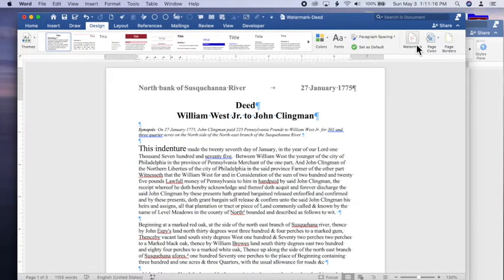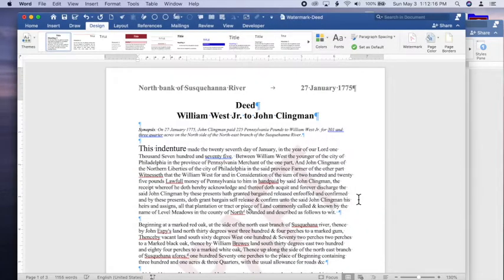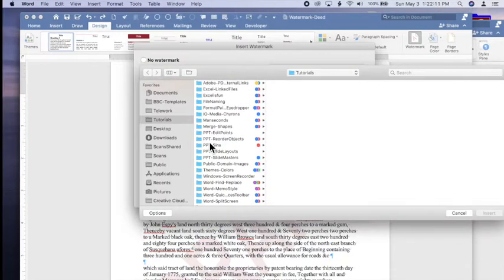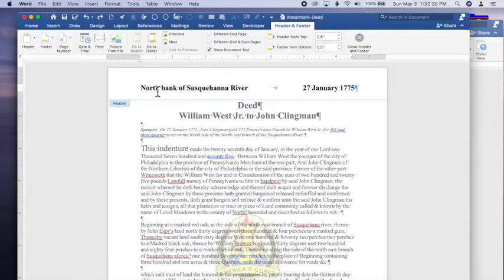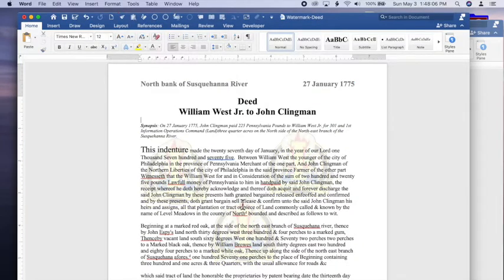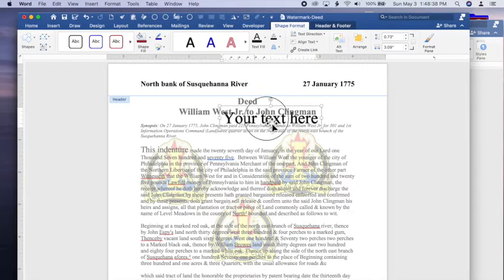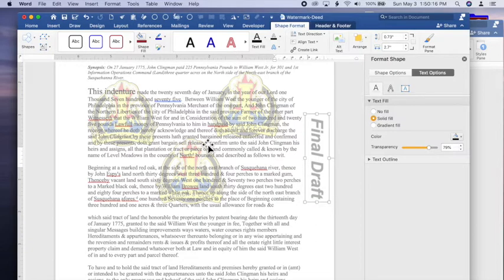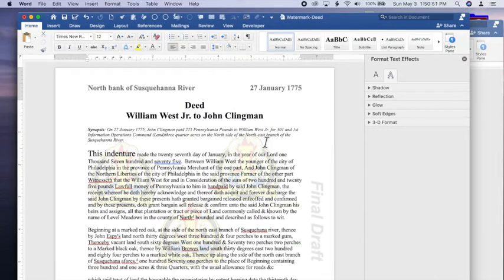Tutorial Word Watermarks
This tutorial explains MS Word watermarks.   The key to watermarks lies in the header and footer areas.